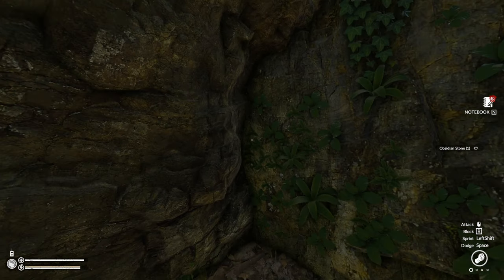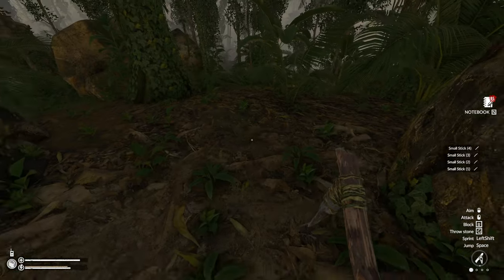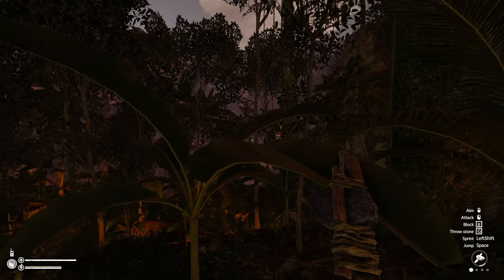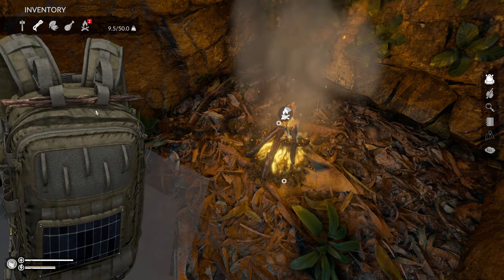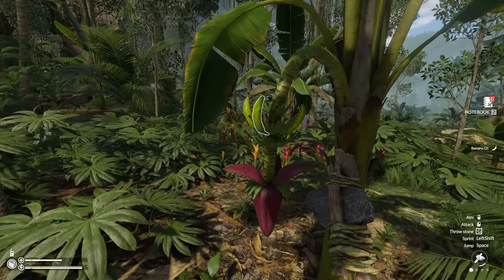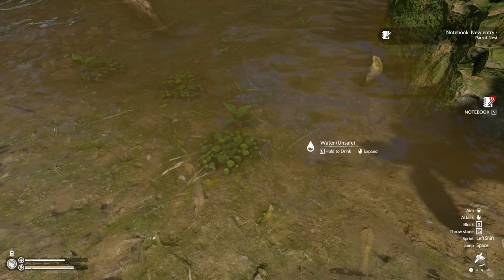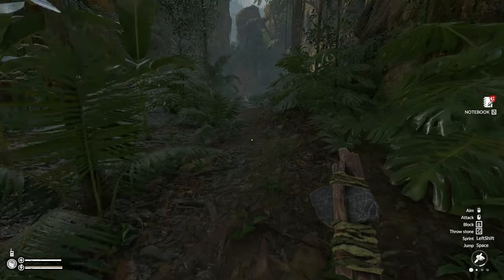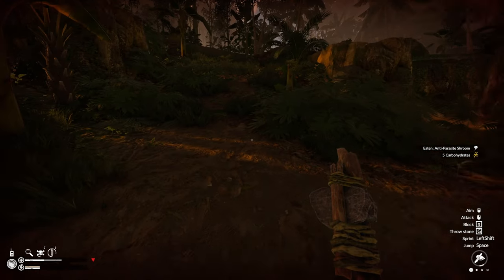First day in the jungle - Green Hell Ep. 2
In episode 2 of our Green Hell playthrough, we wake up in the jungle, and need to find food, fire and shelter whilst finding our bearings and exploring the nearby area.

ABOUT GREEN HELL:
You are left alone in the jungle without any food or equipment, trying to survive and find your way out. Clinging to life, the player is set on a journey of durability as the effects of solitude wear heavy not only on the body but also the mind. How long can you survive against the dangers of the unknown?